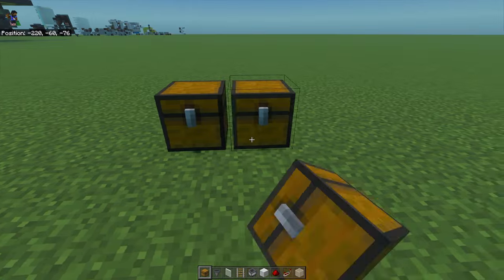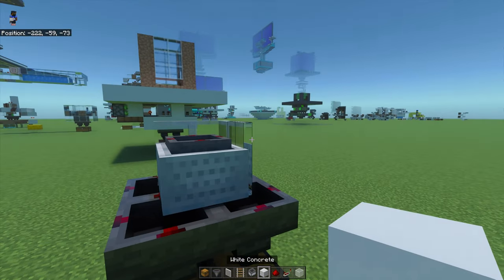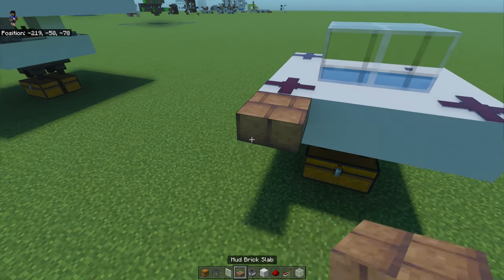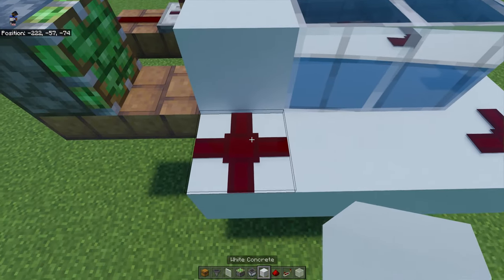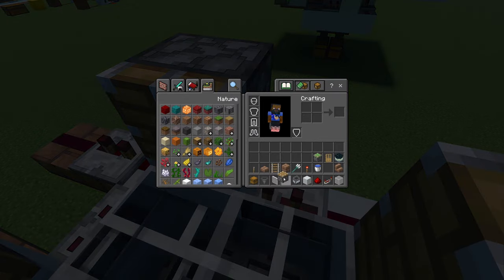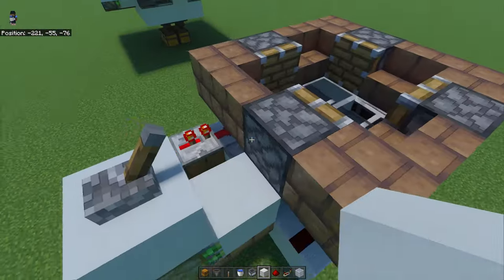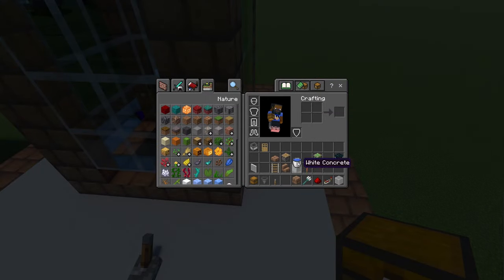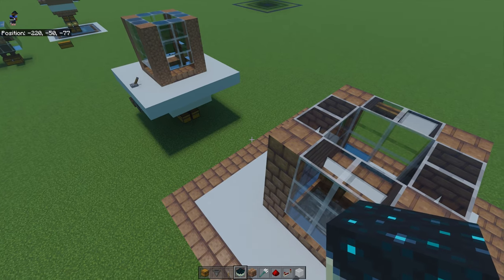Observerless Trident Killer | Minecraft Bedrock Only | 1.19.73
You are free to use my design but give me proper credit with a link to my channel.

Materials Lists
Solid Blocks : 123 (1 stack & 59)
Glass : 27
Slabs : 11
Redstone Dust : 5
Repeater : 5
Piston : 4
Hoppers : 4
Stairs : 4
Chests : 4
Water Buckets : 4
Glass Panes : 3
Redstone Torch : 1
Lever : 1
Sticky Piston : 1
Hopper Minecart : 1
Door : 1
Trident : 1
Rail : 1 (temporary)

Optional Item(s)
Sculk Catalyst : 1 (to drain xp from trident killer)